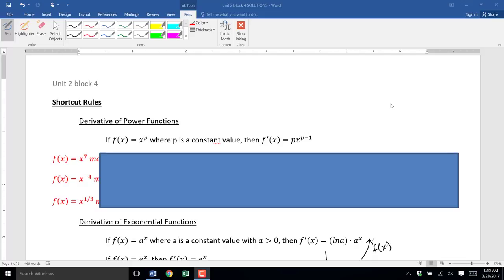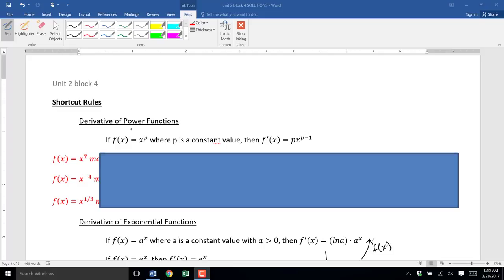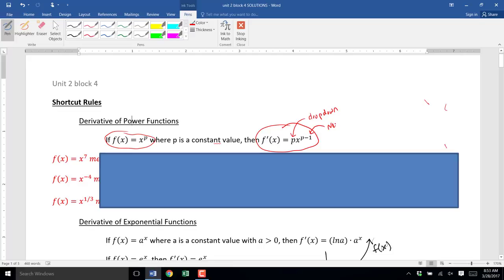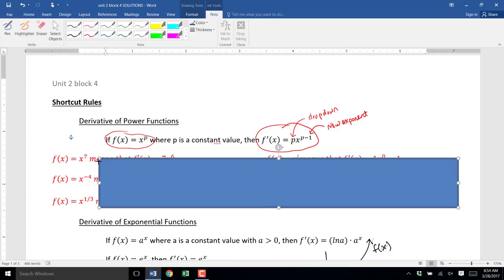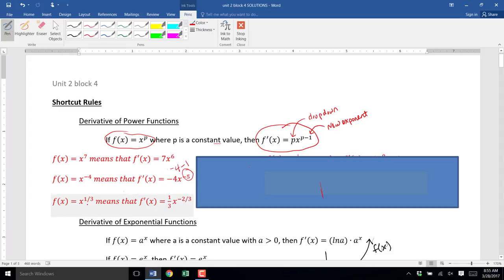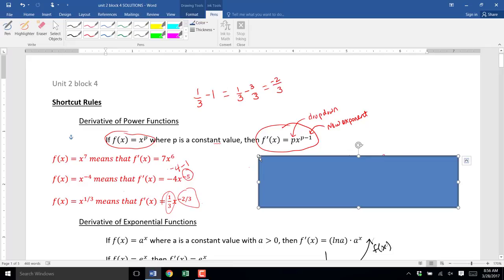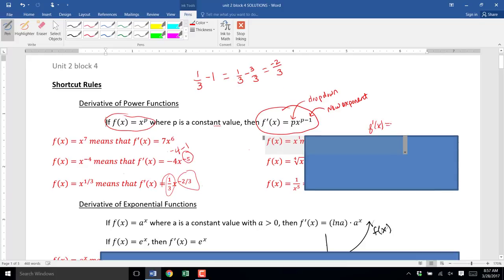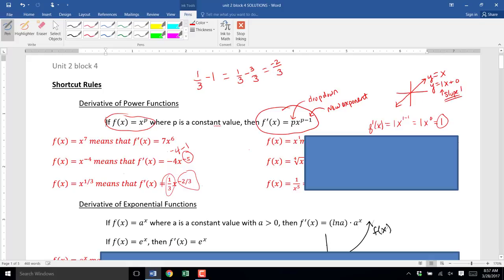unit 2 block 4 DERIVATIVE SHORT CUT RULES: power rule